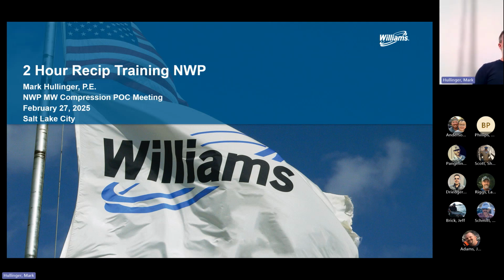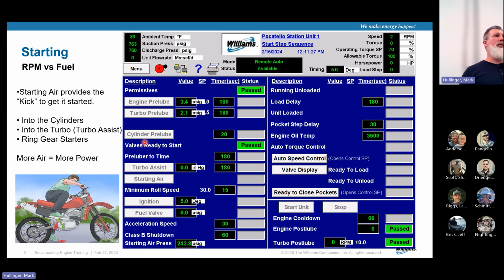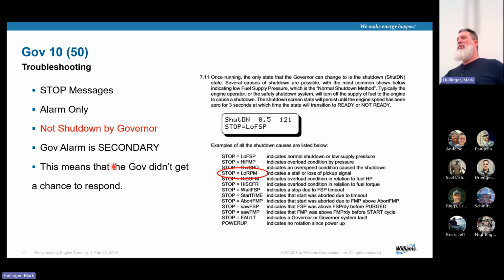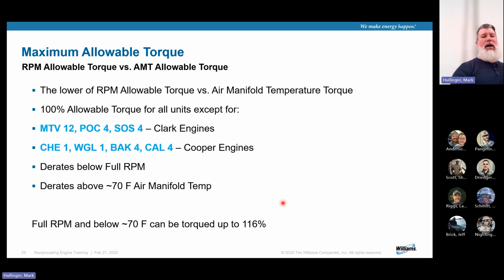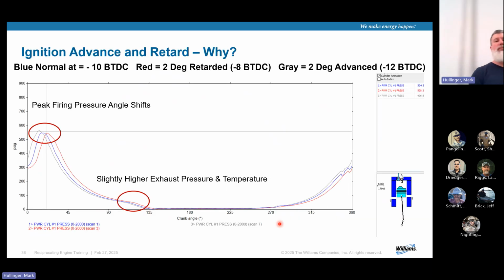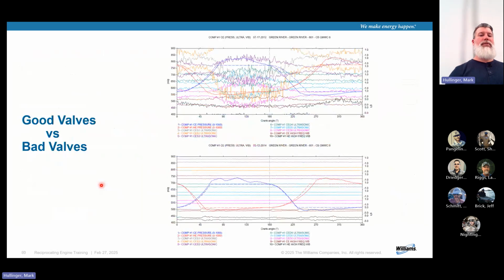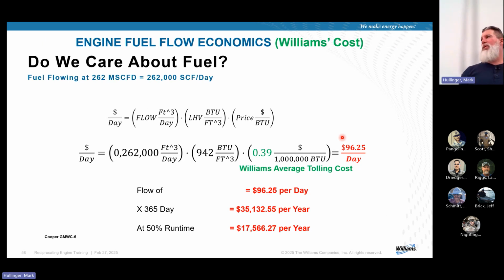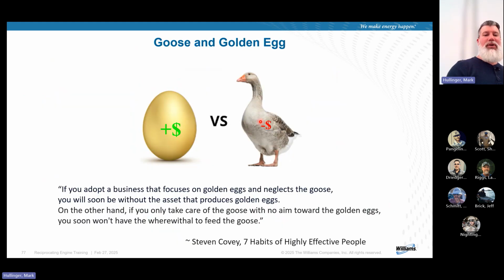2 Hour Recip Training 2025 - Mark Hullinger - NWP MW Compression POC 2-27-25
Reciprocating Engine & Compressor Training